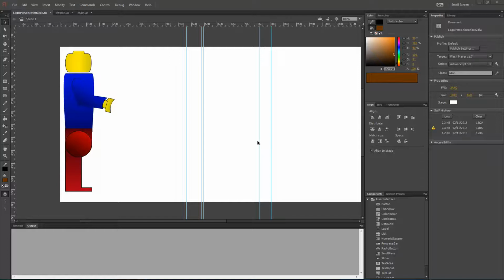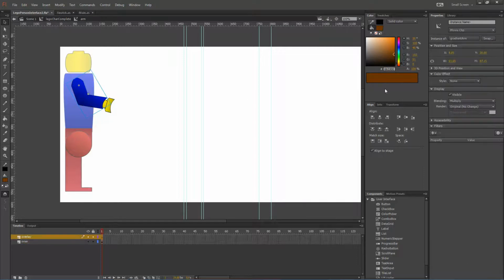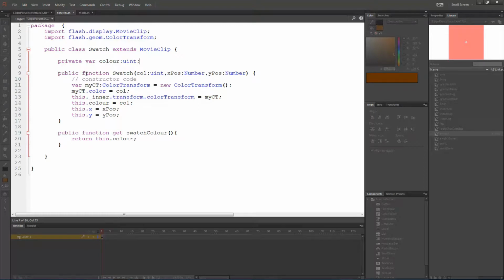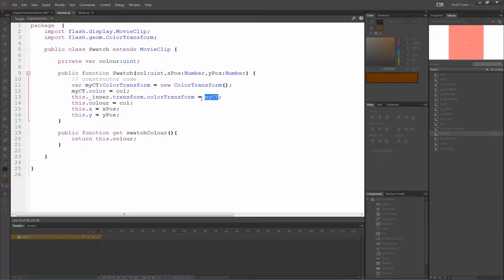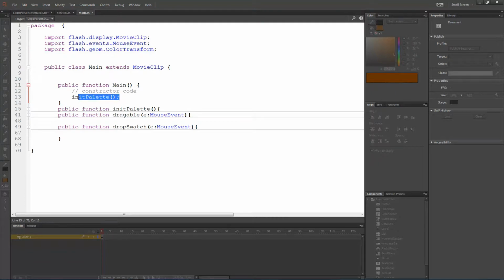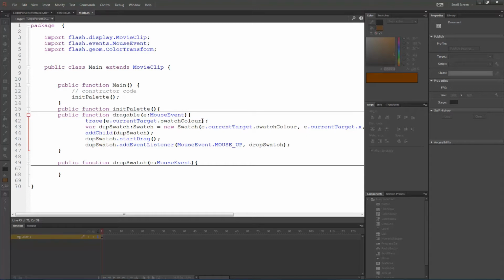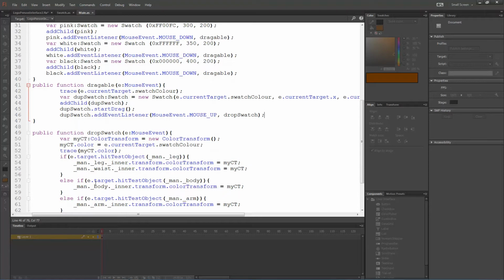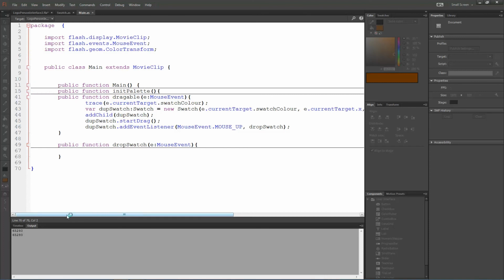Lego Game: First Session Recap: Creating a Swatch Class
In the first session we created a Lego-like character for a test game, which will be part of the initial character customization interface where we will select colours and hair types etc.

In the session we created also a Swatch movie clip / class which we use to generate a pallette at run time. The class defines the Swatch instances properties when we first invoke it.

This is a recap of the final file created.